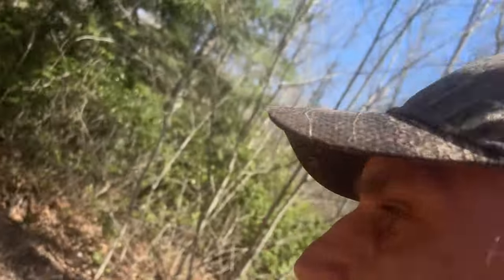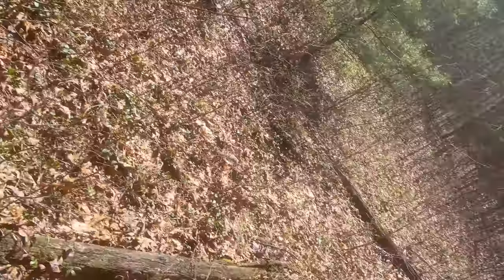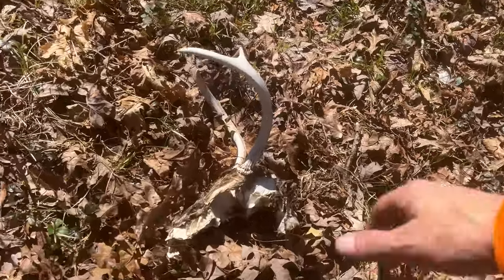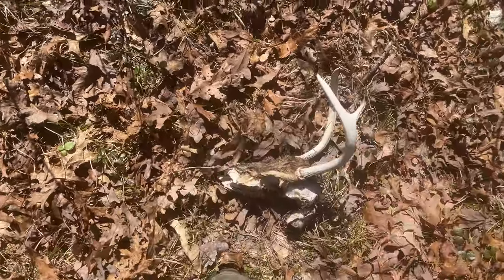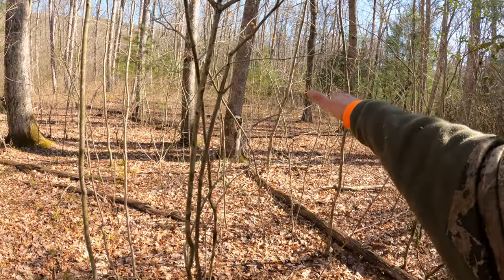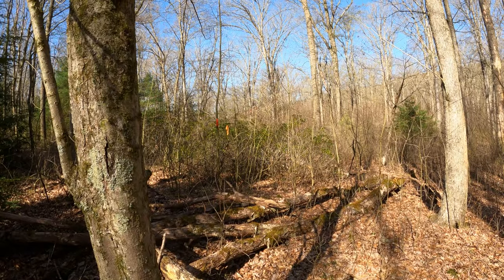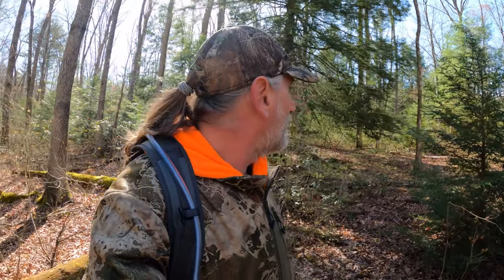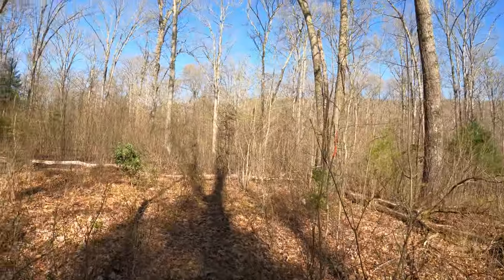Whitetail Winter to Summer Transitions For Early Hunting Season | Low Velvet Clashing Areas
Bucks in velvet prefer not to crash antlers in the early season. When scouting for whitetail bucks and preparing for early archery season, don't forget to look for hunting areas, where deer are less likely to crash velvet antlers, yet will still have have good cover, food and security.